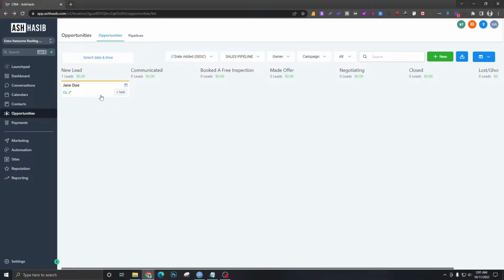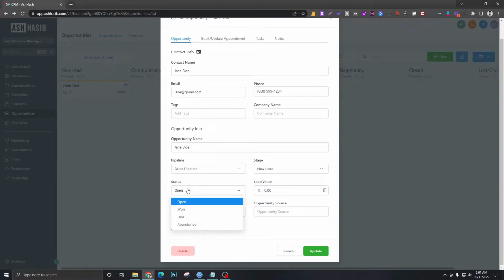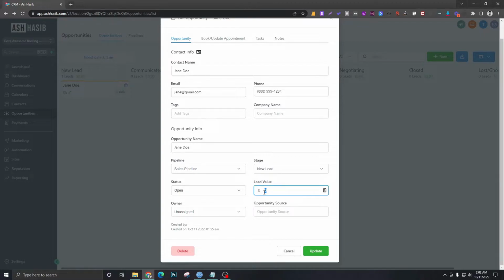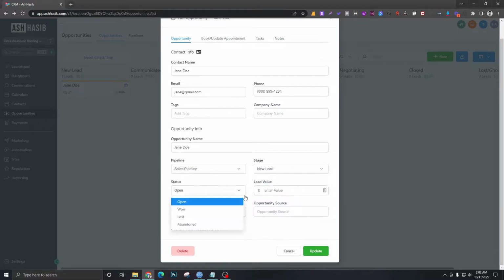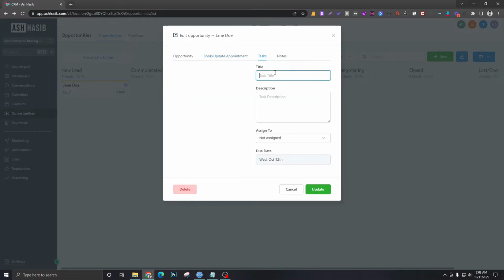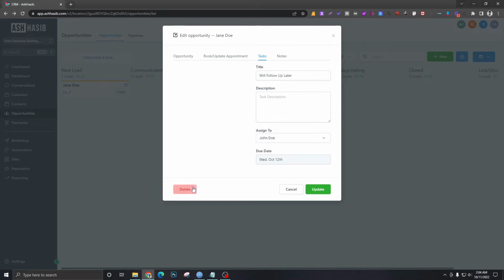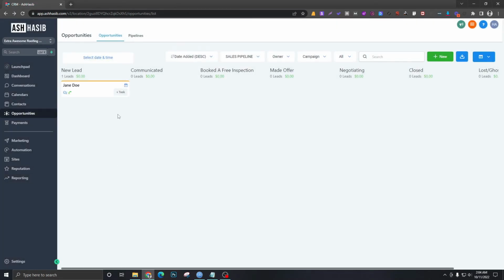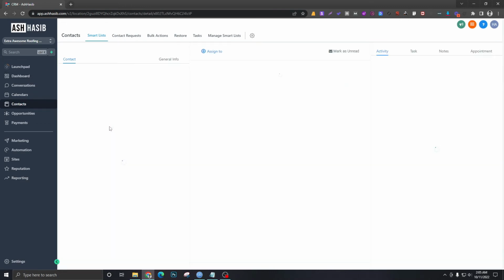GoHighLevel Tutorial For Beginners - 14. Introduction To HighLevel Opportunities & Pipeline Part 2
In this video we are going to learn more about GoHighLevel Opportunities and Pipelines. We are going to see different ways of creating opportunities inside pipelines.